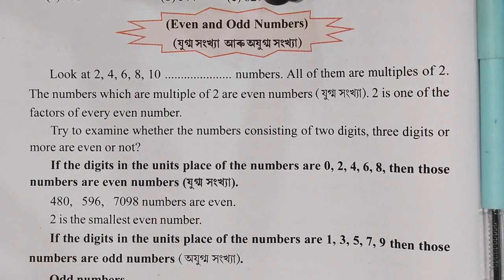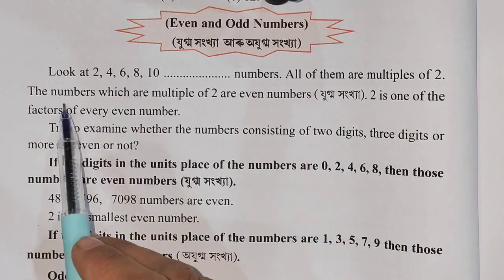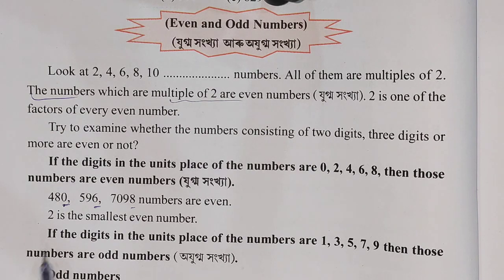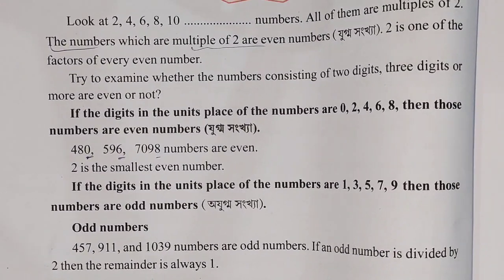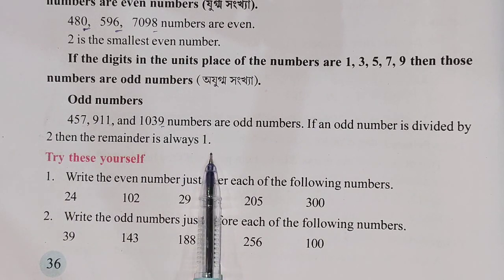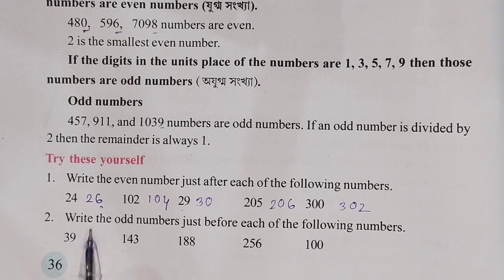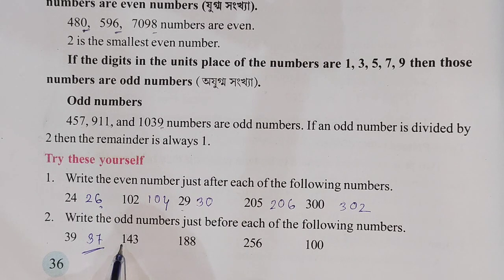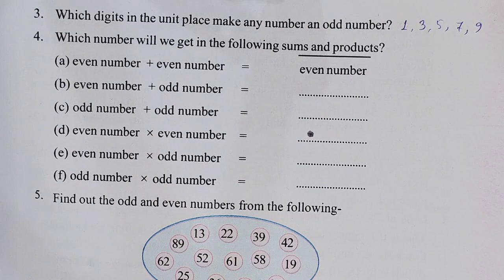Class 6 th maths chapter 2|| page no 36 ||Assam scert new book in English medium